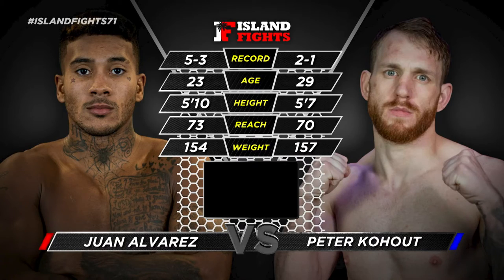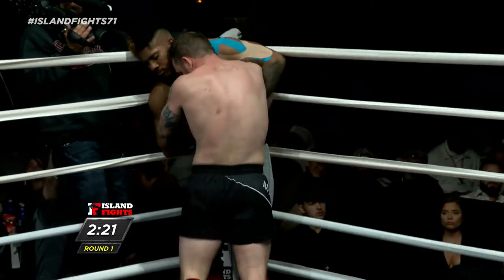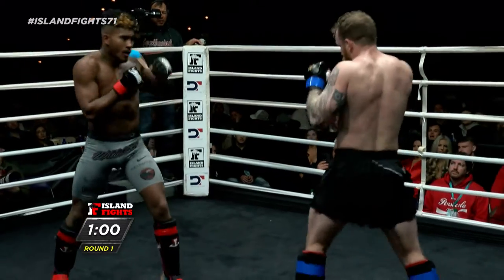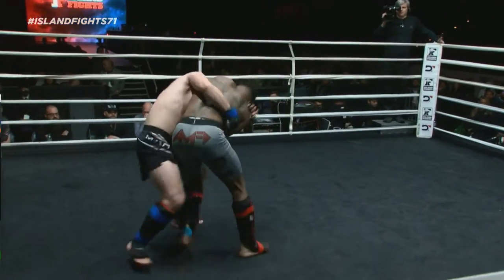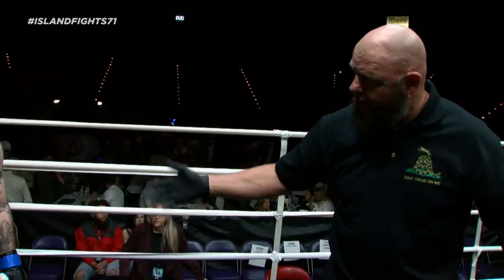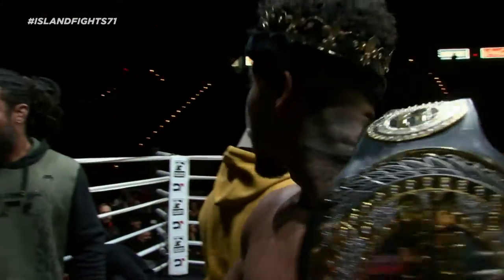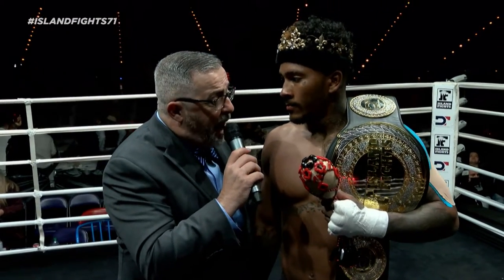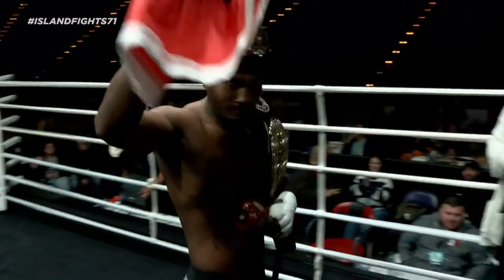Island Fights 71 - JUAN ALVAREZ VS PETER KOHOUT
Island Fights 71 - Juan Alvarez vs Peter Kohout: Witnessed an electrifying showdown at Island Fights 71 as Juan Alvarez took on Peter Kohout in Pensacola, Florida. This MMA event featured intense martial arts action, including kickboxing and boxing, with both pro and amateur fights. Relive the best moments from this regional sport event that showcased top-notch combat sports and fighters.

Island Fights has been a staple in the MMA community, and this event was no exception. With thrilling bouts, including knockouts and submissions, it drew comparisons to major events like UFC, DAZN, and BKFC. Organized by the legendary Roy Jones Jr., this event highlighted the best fights of 2023.

Featuring names like Pearl Gonzalez and Dean Toole, and epic battles like Steve Confer vs Daniel Kelly, Island Fights 71 set the stage for what to expect in 2024. Don't miss out on the best fights and the excitement of Fight Night in the octagon. This event was a true testament to the spirit of champions in combat sports, showcasing intense training camps and the relentless pursuit of victory.

Whether you're a fan of Conor McGregor or just love MMA fighting, Island Fights has something for everyone.